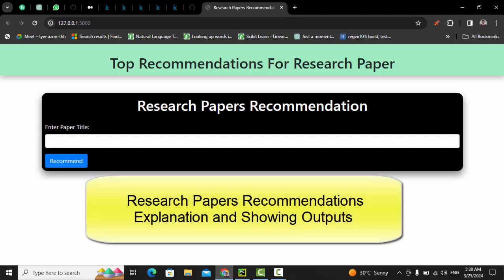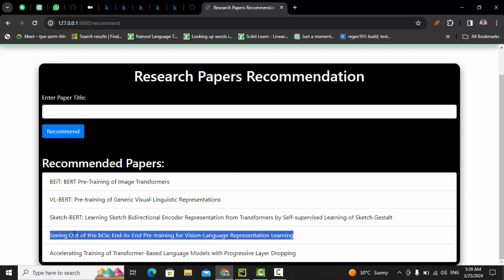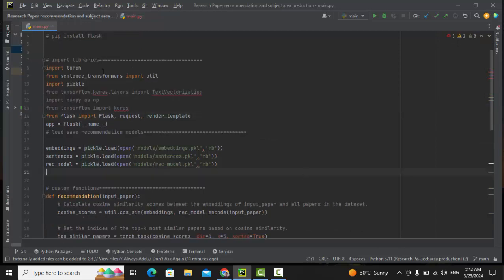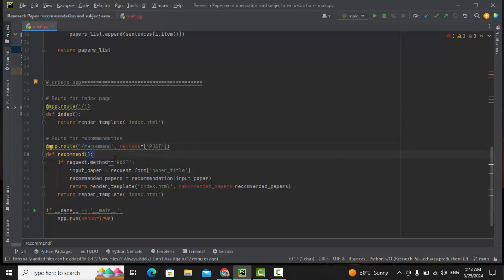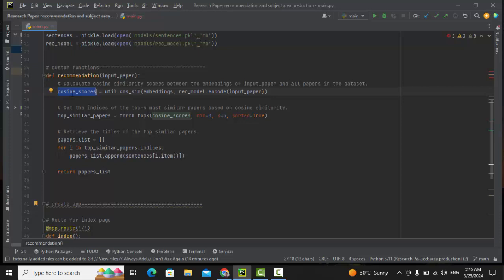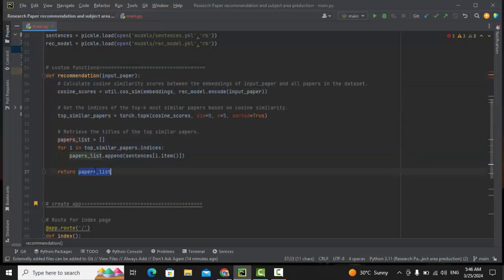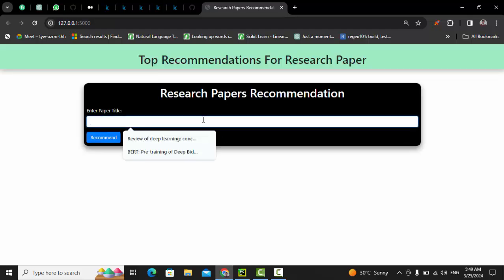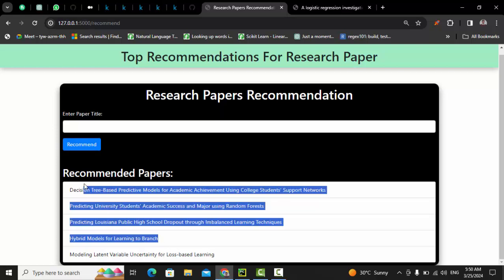Research Paper Recommendation | Paper Discovery with Python and Machine Learning